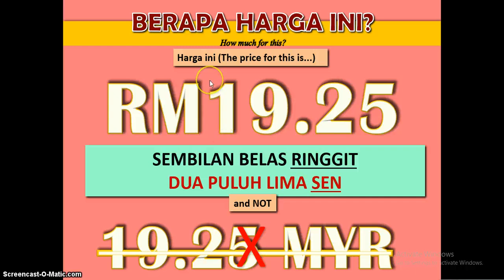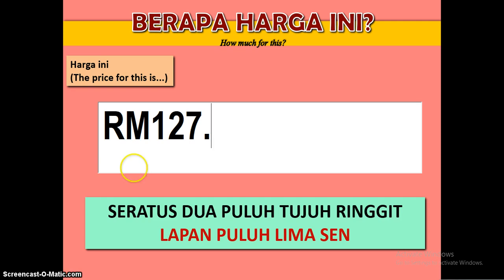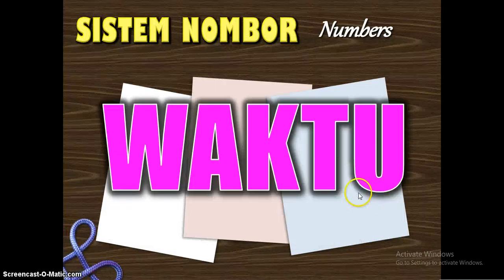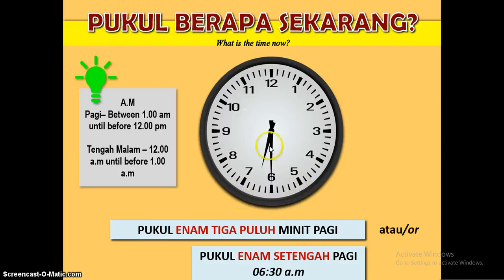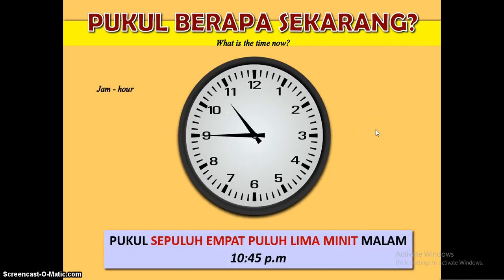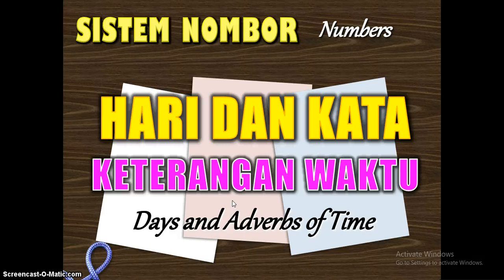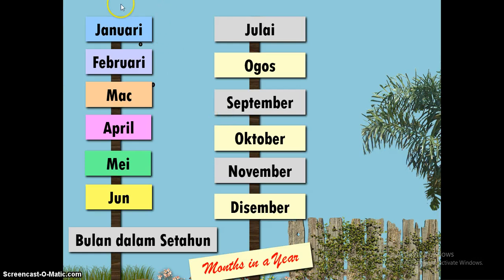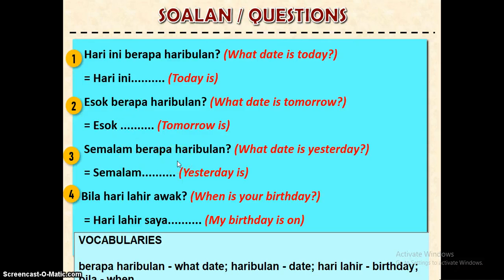VIDEO 2 - Money, Time, Day, Date + Questions